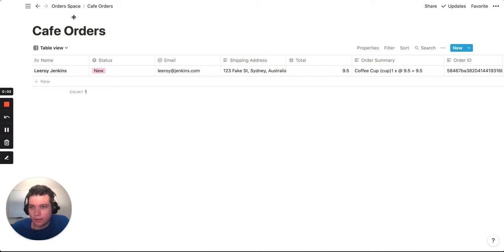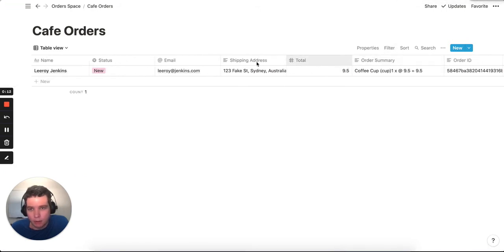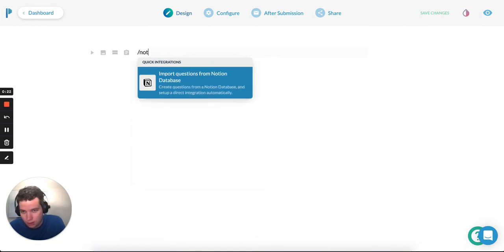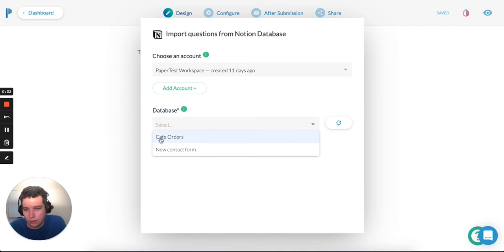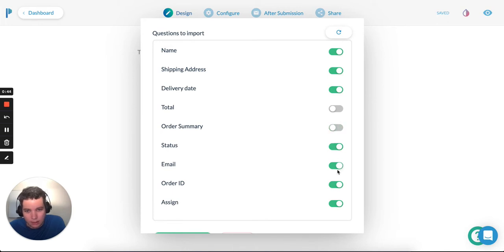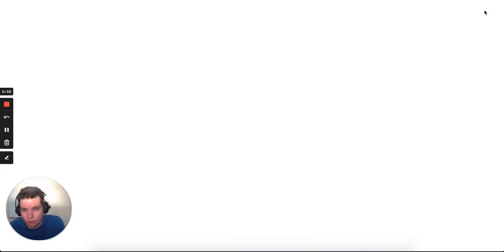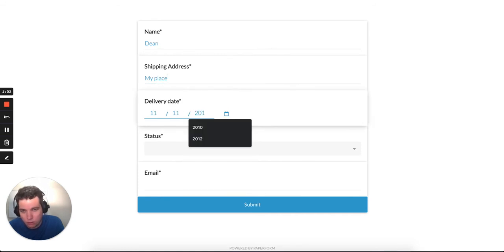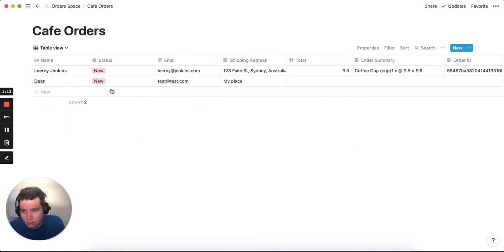Create Notion Forms with Paperform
In this video we show the fastest way to create an online form for a Notion database. With Paperform's quick integrations slash command you can import questions directly from a Notion database.

Choose which questions you want to use, click import questions, and you're good to go. Once the questions are added, they'll automatically sync to your Notion database—no switching between apps, and no manual data entry required.

Streamline your data entry and automate busywork with Notion and Paperform.

Additional Resources

How do I integrate with Notion?

With our Notion direct integration, it is now easy to integrate your forms. Currently, we support the following actions:

► Add new page to a database
► Embed new page in a page
► Add content to page

Our Notion integration is a supported Quick Integration - which means that you can simply choose a Notion database from your account, and automatically pull in all the columns from that database as questions into your form, and Paperform will automagically set up the direct integration for you as well.

To use the quick integration, simply go to a new line in the editor, and type /notion then press enter, and follow the prompts to set up the integration.

Once it's been created - you can go and modify the integration at any time under After Submissions → Integrations & Webhooks.